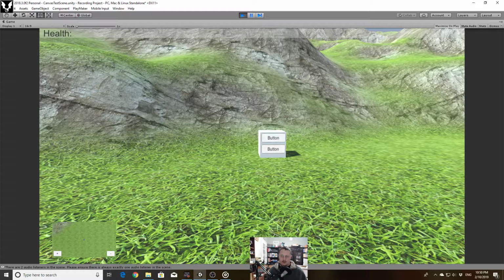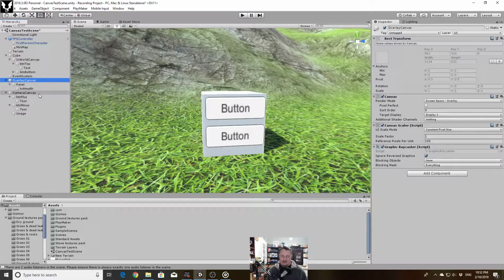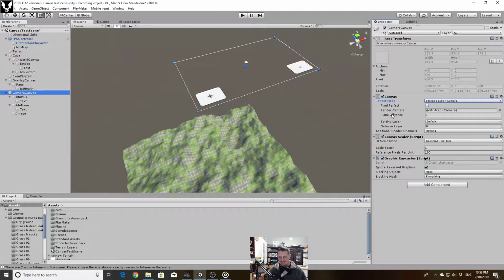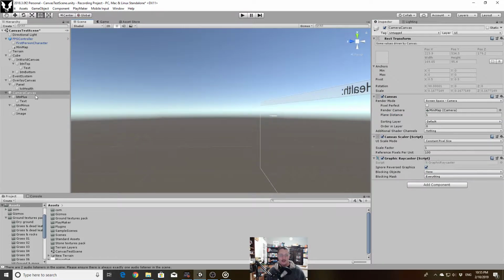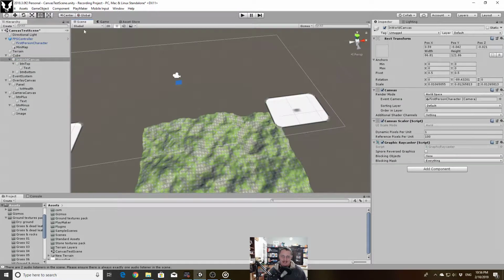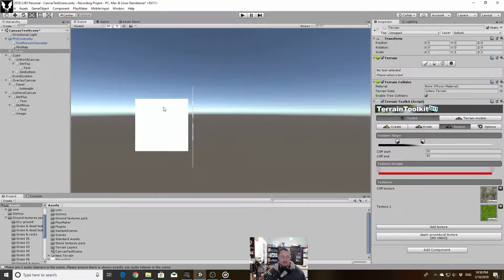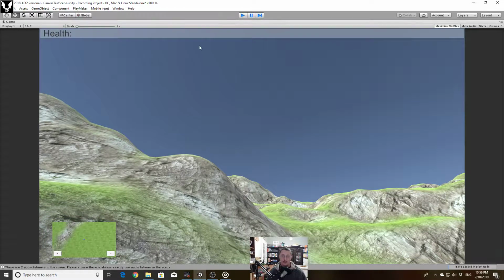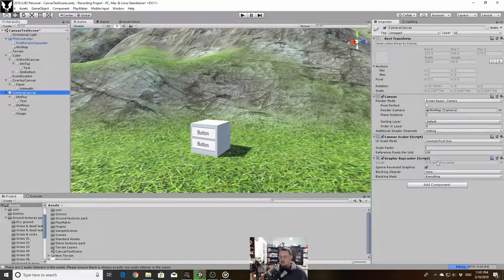Unity 2018.3 - The Three Canvas Types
A quick video covering the three different canvas types in Unity.